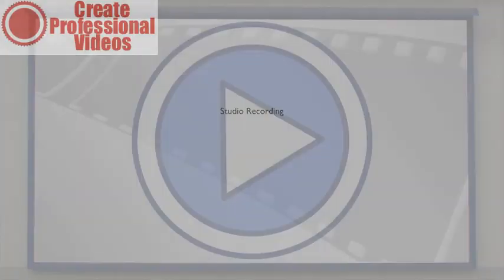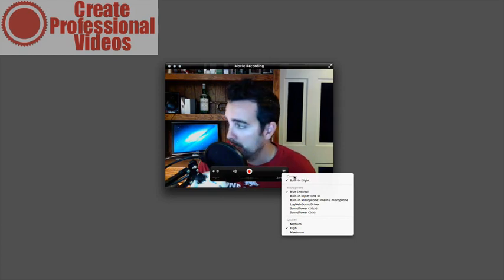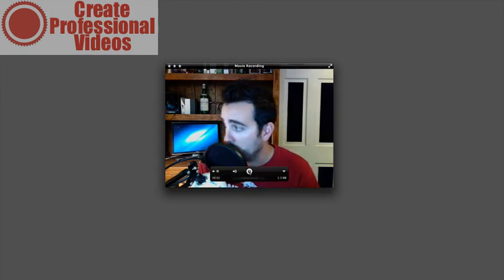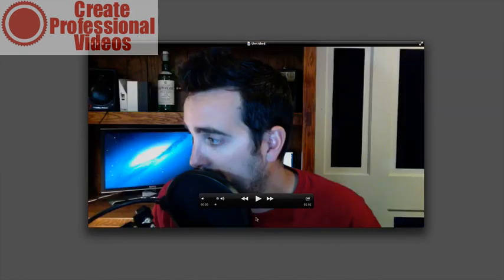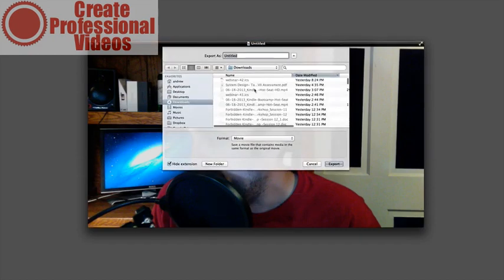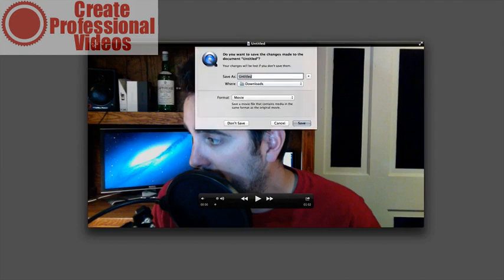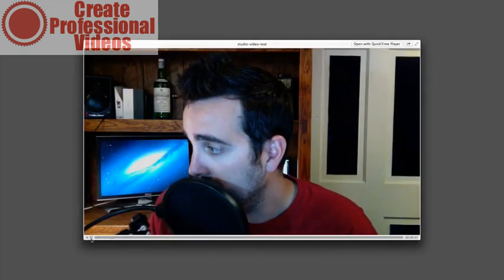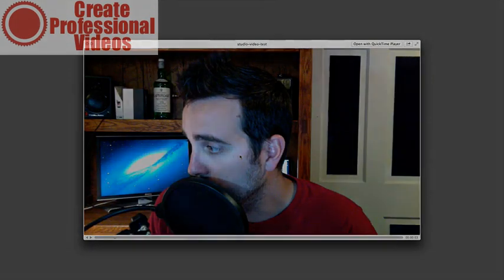professional studio recording using mac - part 3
How to do a studio recording using Mac?